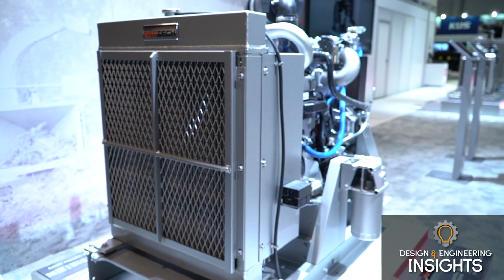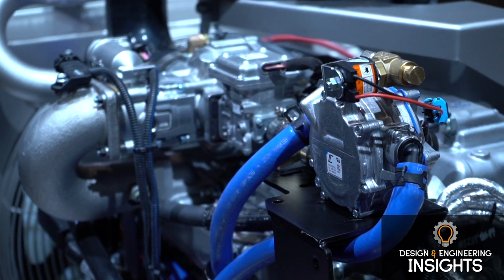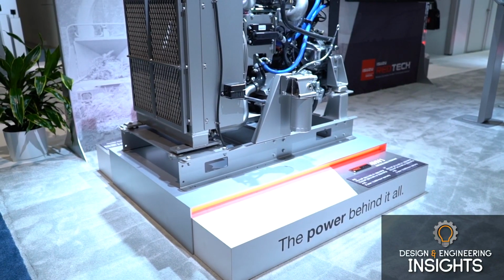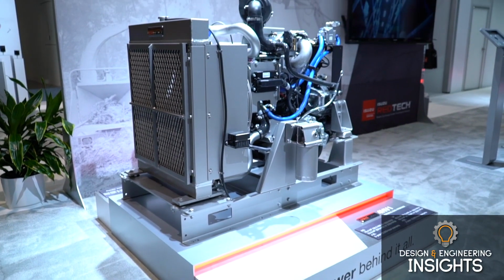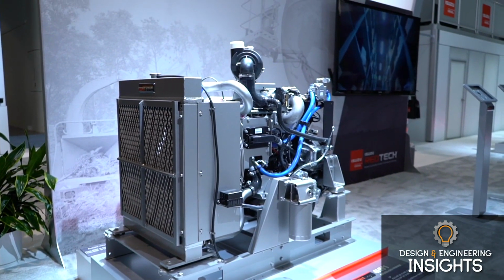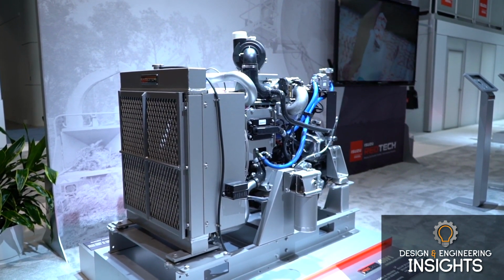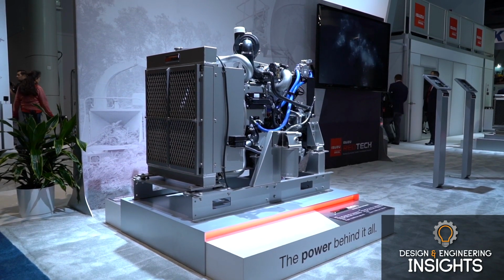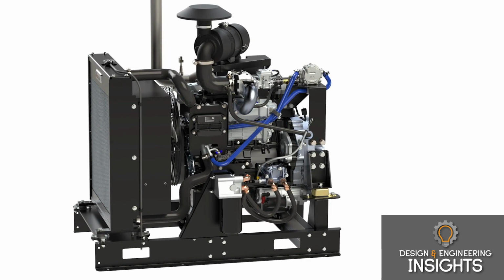Design & Engineering Insights: Isuzu Dual-Fuel Engine Enables Use of Natural Gas and Propane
Kevin King, Manager of Applications and Sales Engineering, and Kim Murray Executive Manager Powertrain Operations & Marketing, Isuzu Motors America LLC, provide details on the design of the company's recently introduced dual-fuel 4HV1 engines and power units.

The engine is designed to enable users to easily switch between the use of natural gas and propane, eliminating downtime and rework.